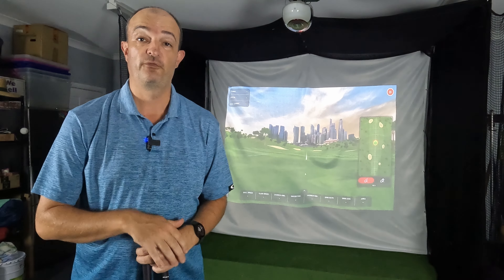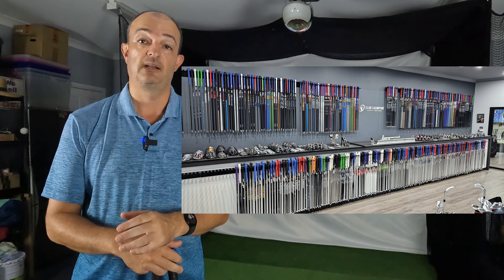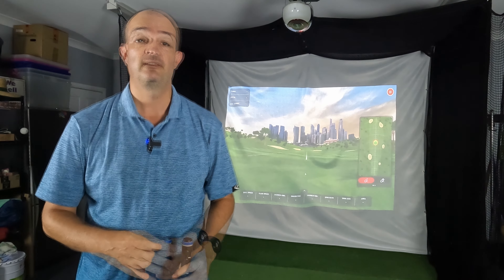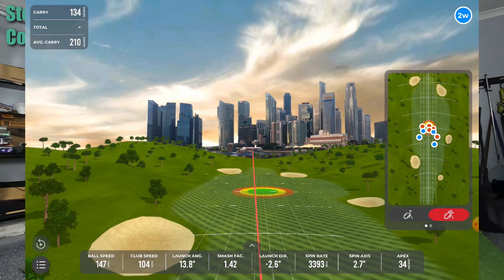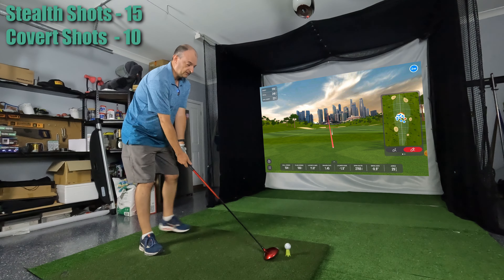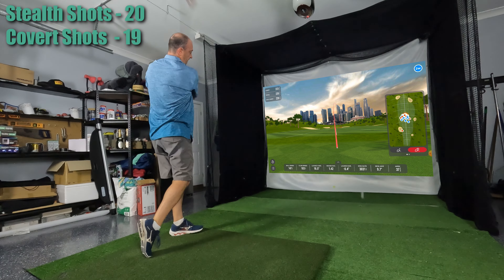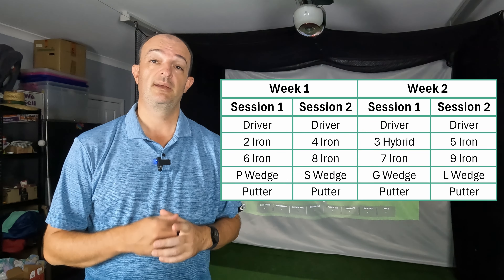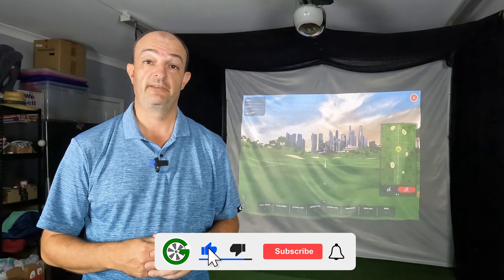New Fitted Driver vs Old Driver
I put my new fitted driver up against my old driver on the MLM2 Pro. I take you through the fitting process and I also talk you through how I'm going with my 2024 improvement plan.